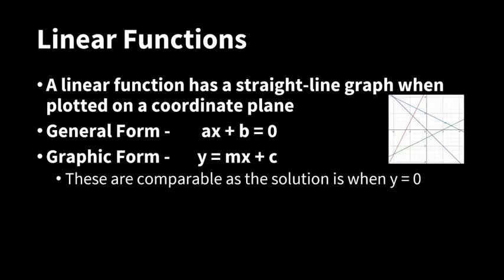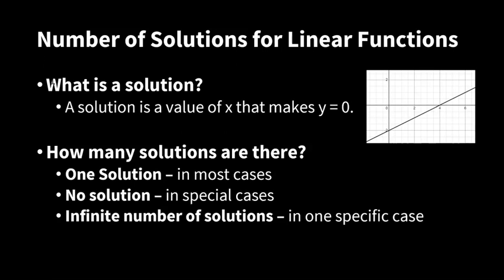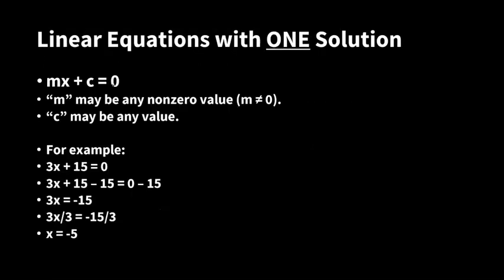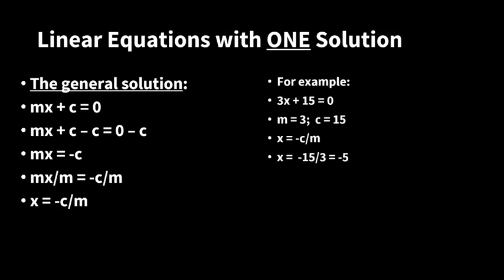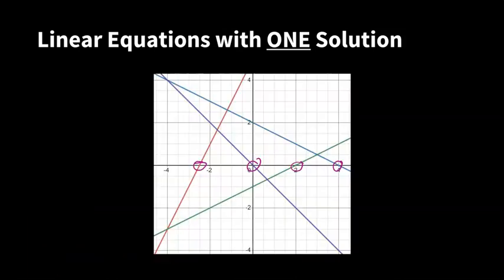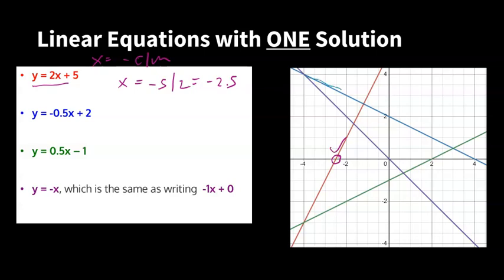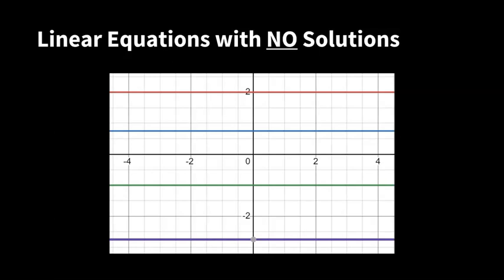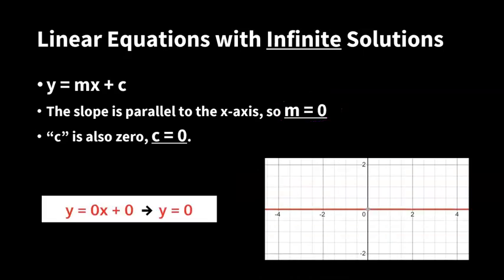Solving Linear Functions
This video reviews basic methods of solving linear functions.
It reviews the general and graphic forms of linear functions, the general solution of a linear function, the usual case of having a single solution, and the unusual cases of having infinite number of solutions or no solutions.